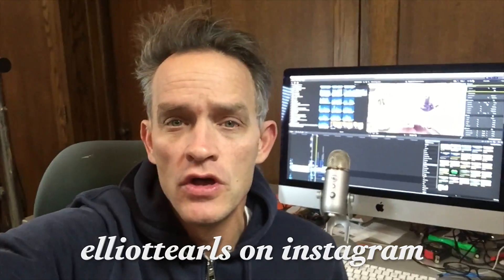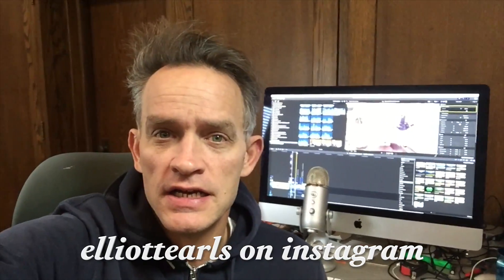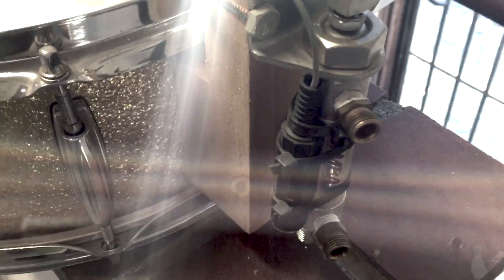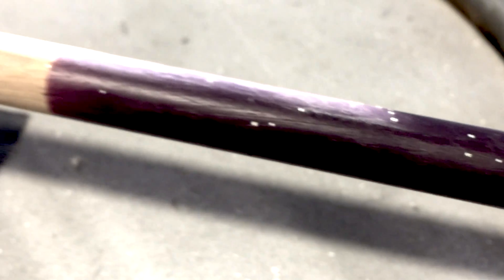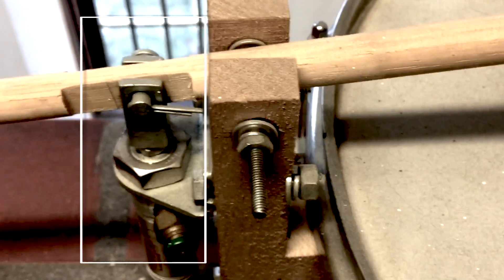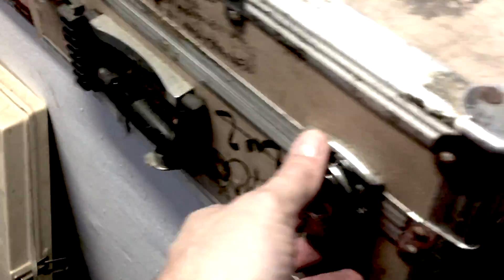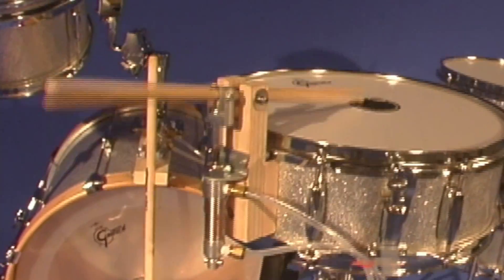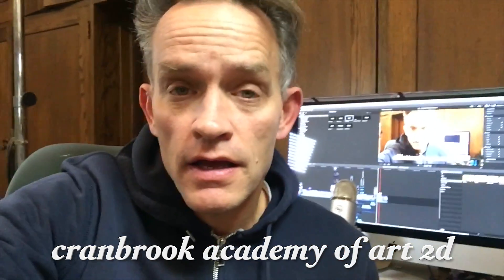A Robotic Drum Kit In Live Performance: Episode #31 | Elliott Earls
In this episode Elliott Earls describes the design, prototyping and fabrication of two robotic, pneumatic drum kits. The kits were hung off the stage at Music Hall Detroit during Elliott Earls Bull and Wounded Horse Show. The drum kits were synchronized to live drummer Michael Paradise. Benjamin Teague on Mandolin and Dave Staub on Bass. Elliott Earls banjo, guitar and vocals.

— Holla Atcha’ Boy! —

Links & References In Episode 31 of Studio Practice

Information on Programming Pic Microcontrollers (the processor used to control this drum kit):

Information on Gretsch Catalina Drums (The Drum kit modified to play robotically)

Elliott Earls and The Venomous Sons of Jonah debuted the robotic kits in live performance at Detroit Music Hall:

Submit an application BEFORE February 1st to the 2D Department at Cranbrook Academy of Art if you are interested in exploring the possibility of studying in Elliott Earls studio. Submit your application here: